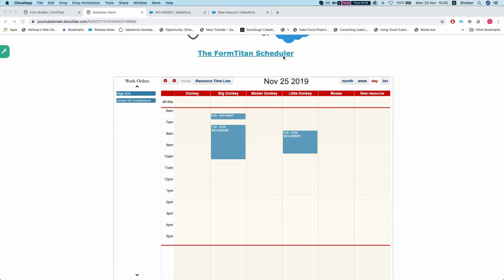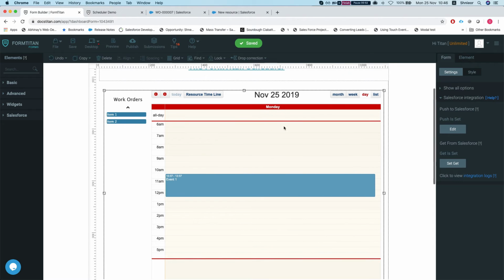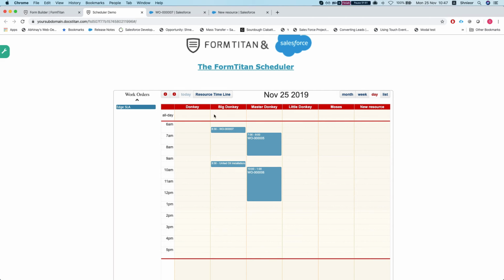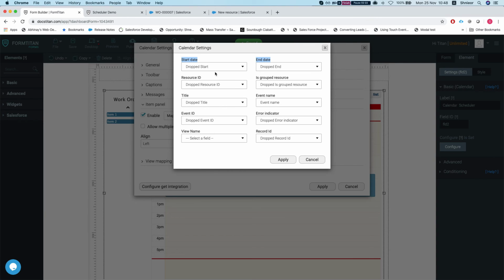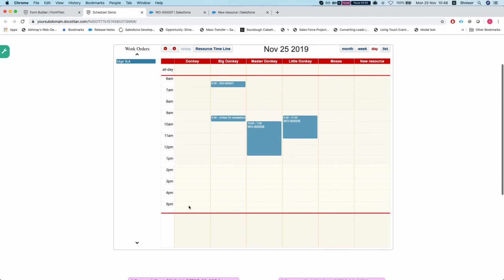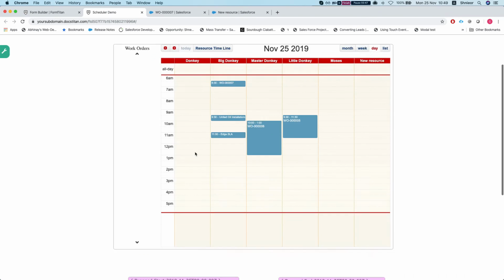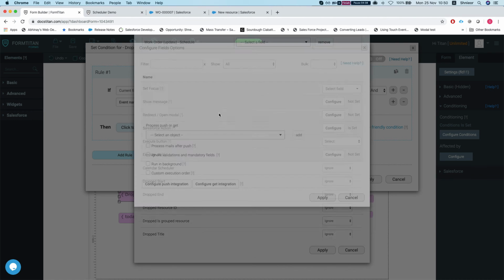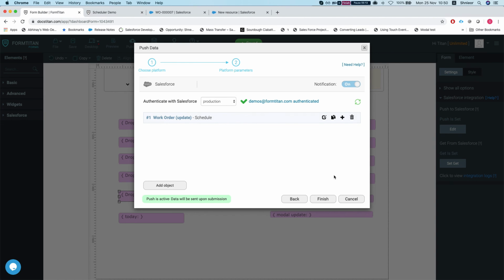Work with the calendar events (om item drop)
Everything that happens on the scheduler creates an event, and in this video we will show you how to use these events.